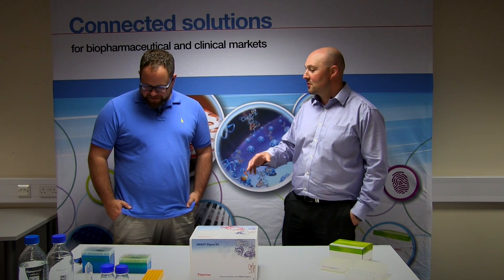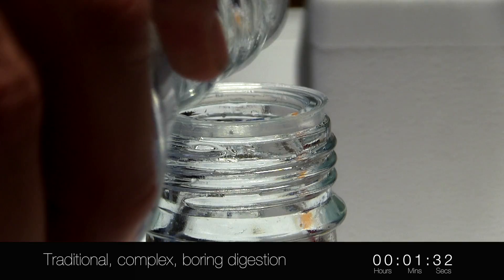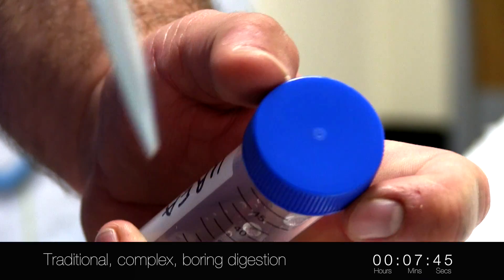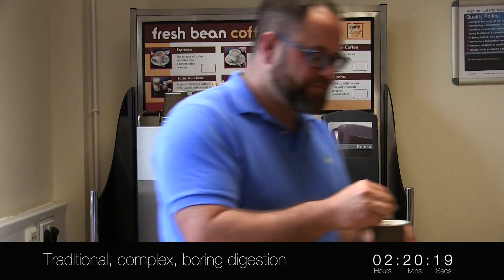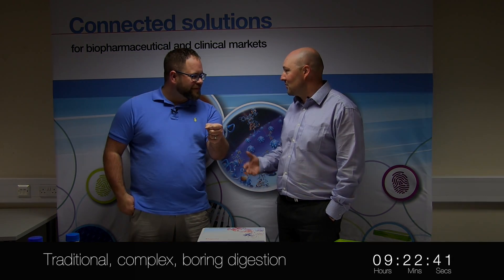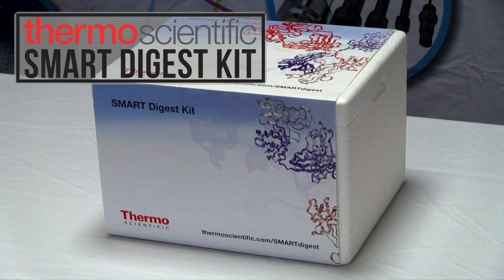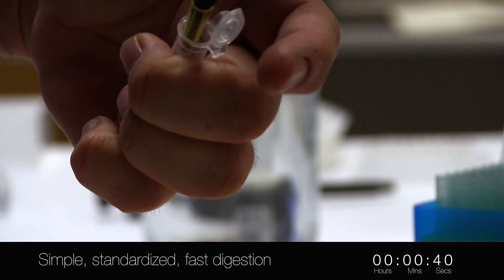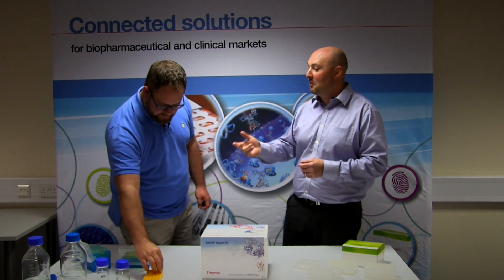Get Smart with Protein Digestion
Is your protein digestion protocol long, laborious and irreproducible? Discover how Thermo Scientific SMART Digest Kits provide faster, simpler and more reproducible peptide mapping and bioanalysis workflows for the biopharmaceutical industry. Dr Mike Oliver (Sample Preparation Product Manger) and Dr. Mark Rapson (Product Marketing Manager) demonstrate the issues encountered with in-solution digest protocols and how SMART Digest technology overcomes these.  Join us and see how easy protein digestion can be!

Want to know more about SMART Digest Kits?